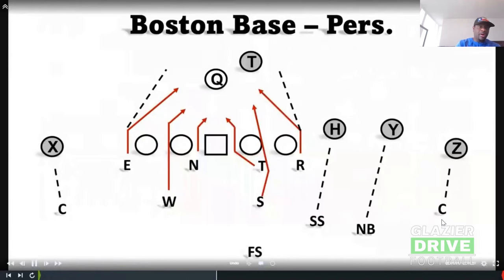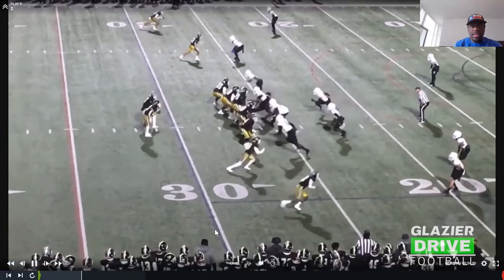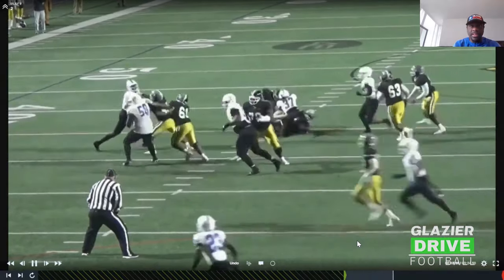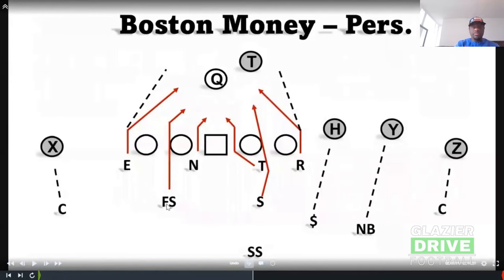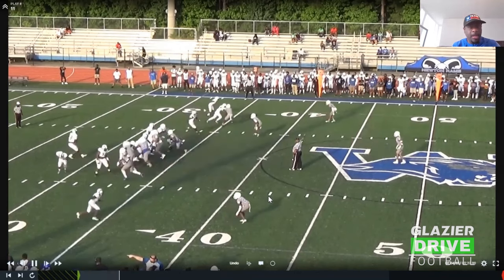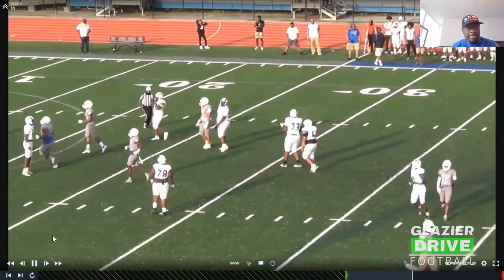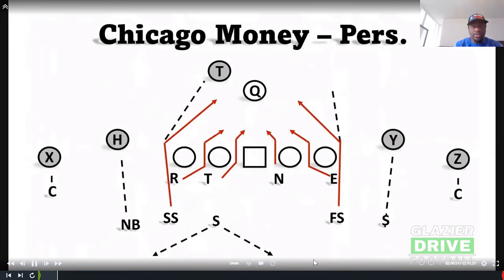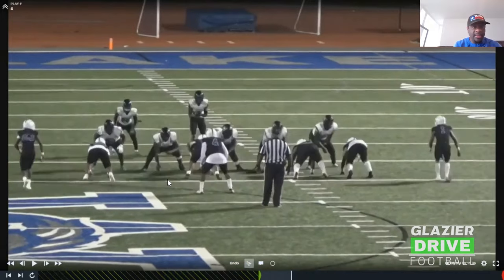2 Simple Yet Devastating Blitz Packages